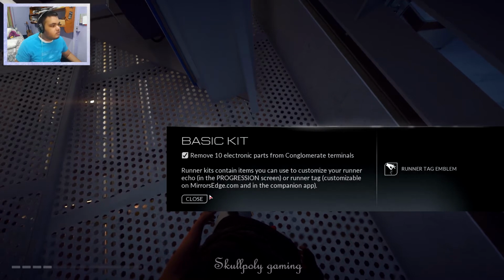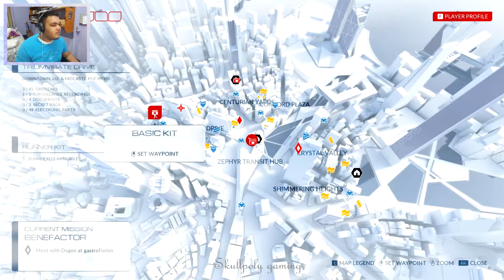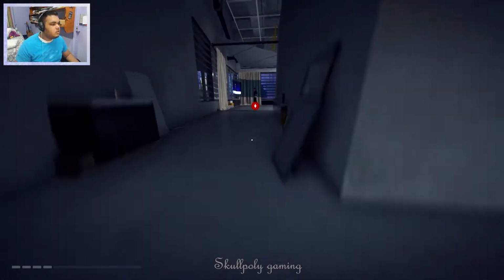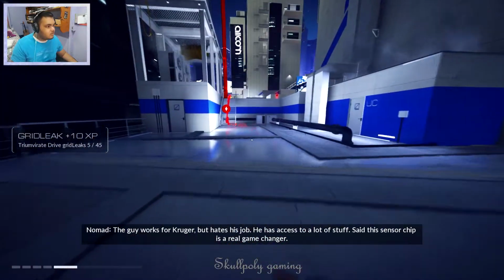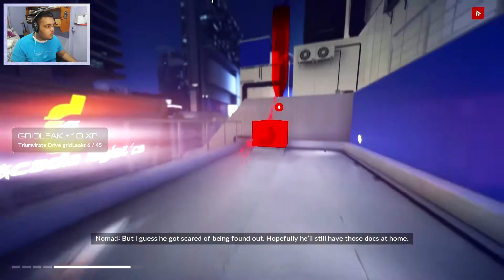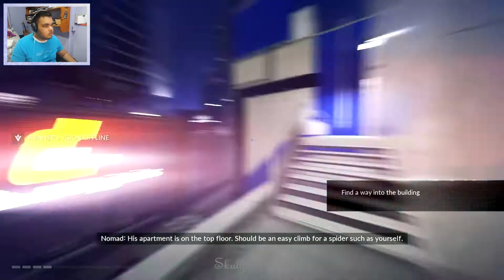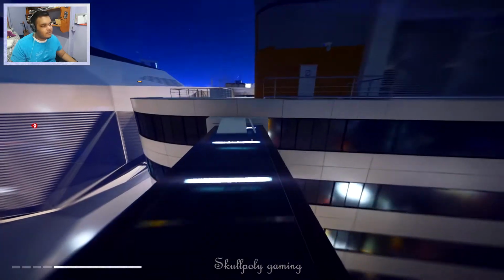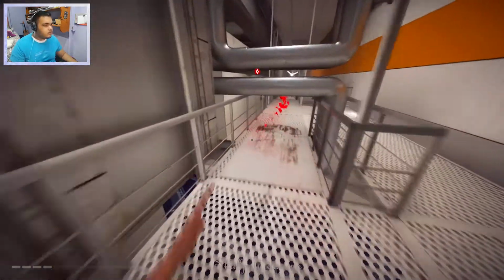The Dept we owe [Mirrors edge catalyst] stealing Intel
make it grow!!!

[Links]

Computer

Camera- Samsung s7 edge

[music]

Ninety9lives

Bass Rebels

NCS

[Reflinks]